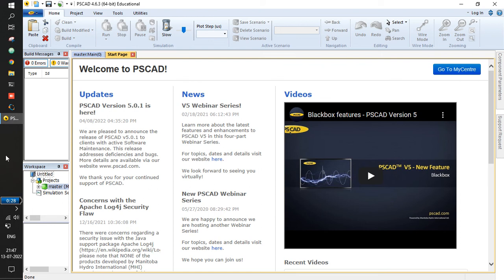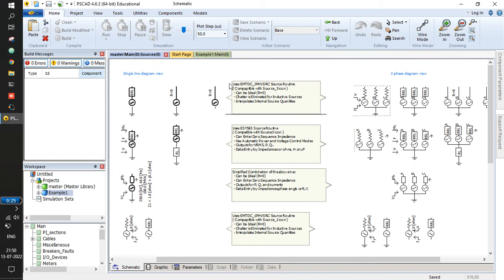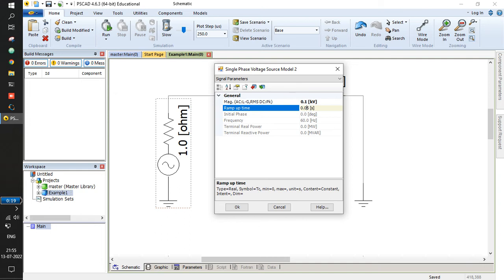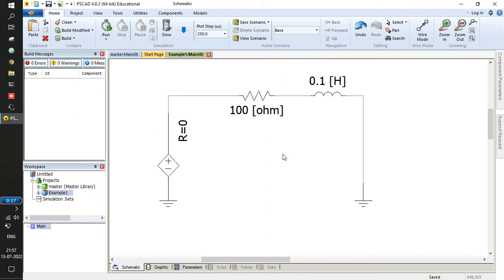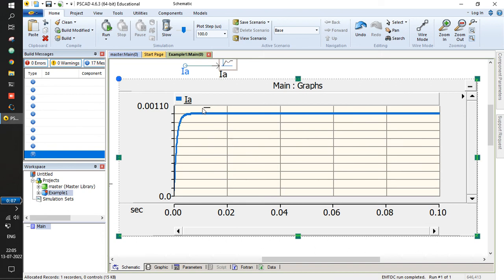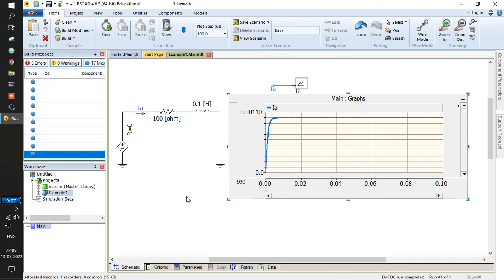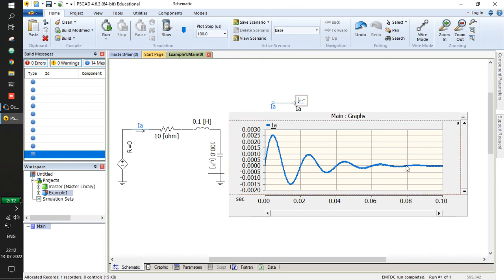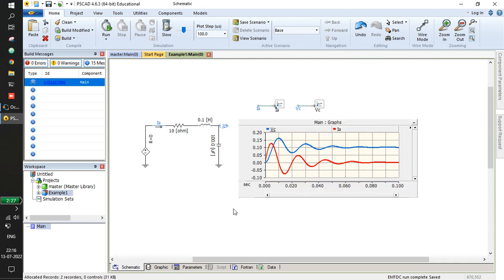PSCAD getting started tutorial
Exploring PSCAD, making dc excited RL and RLC circuits.